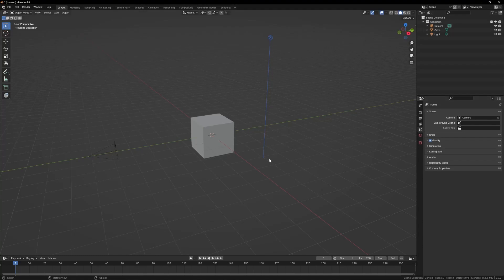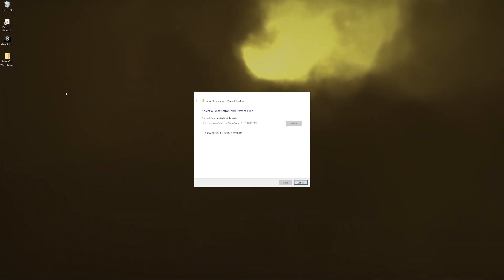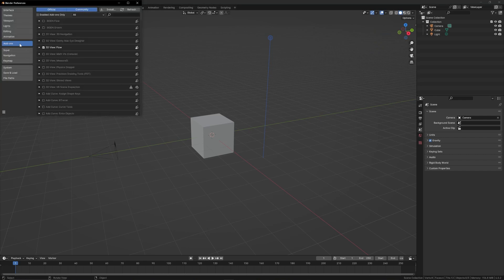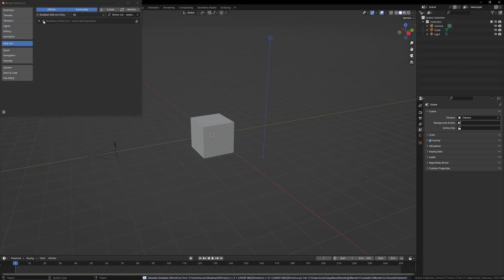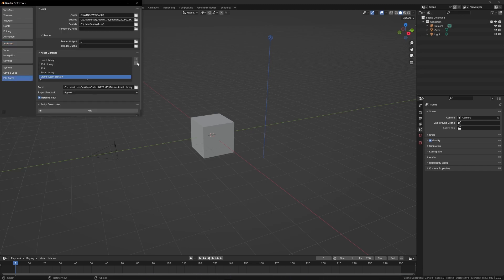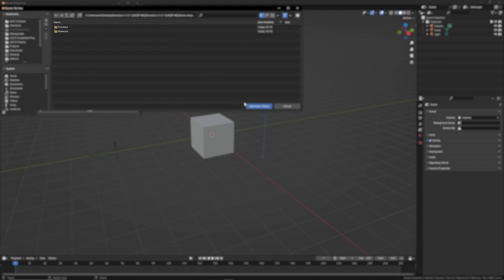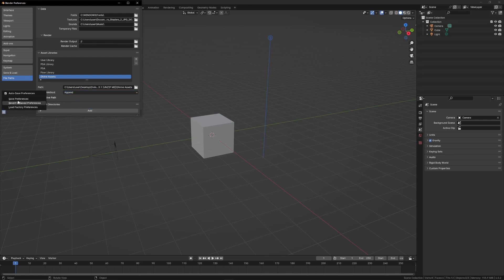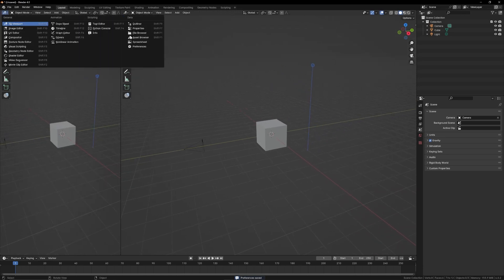Installing DivineCut - Smart Cloth Generator for Blender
Here's a simple video on how to install DivineCut